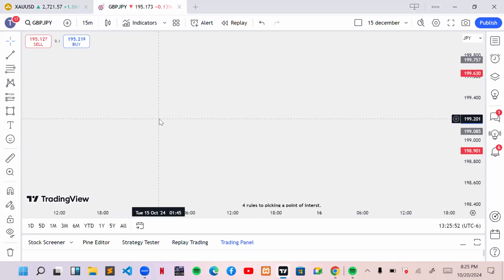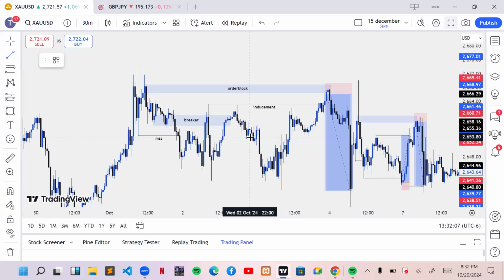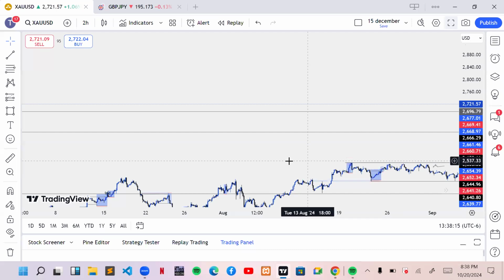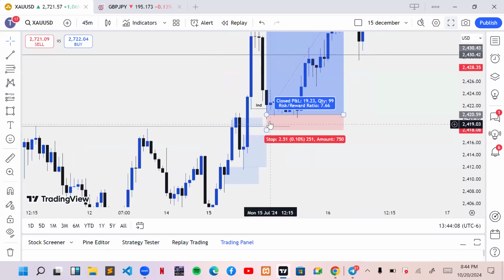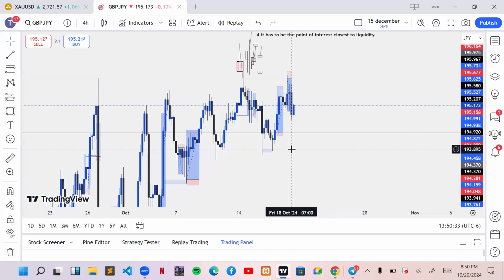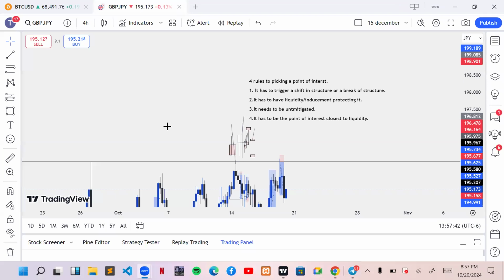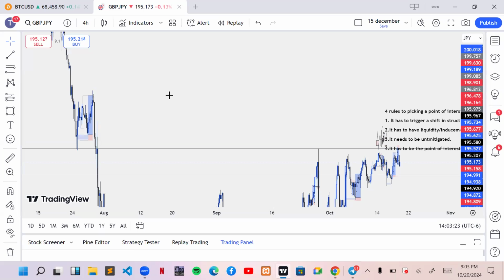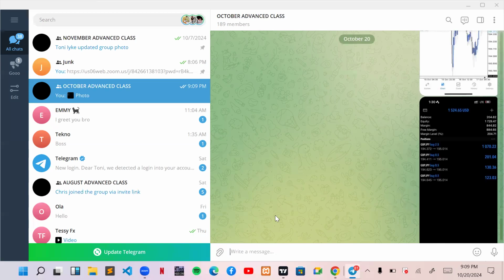Class 5 TONY IYKE Forex Strategy 🔥 Full Course Explained | Smart Money Concepts, Liquidity & POI